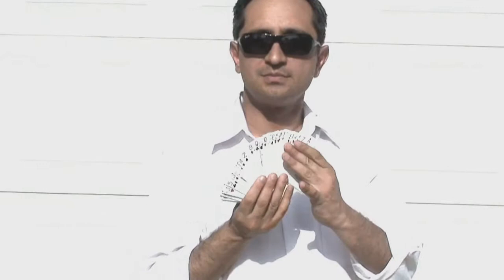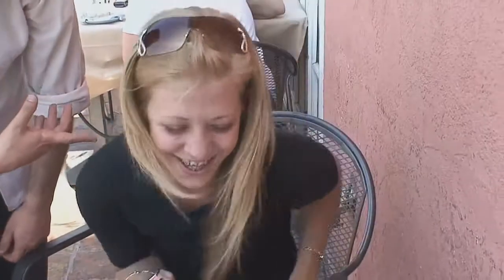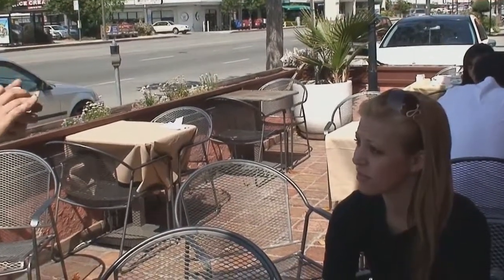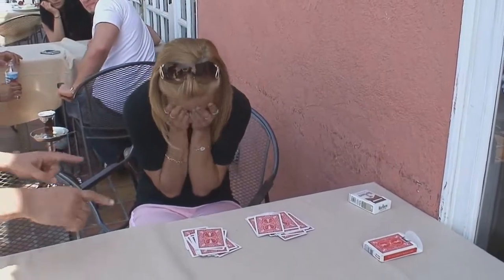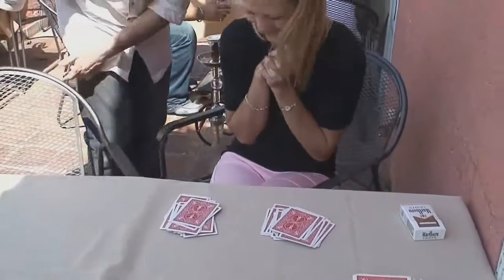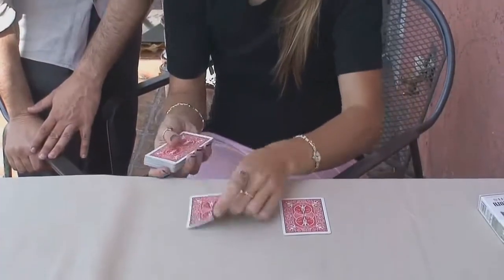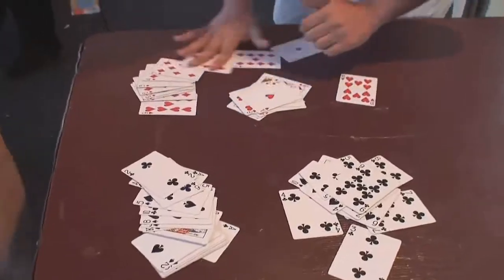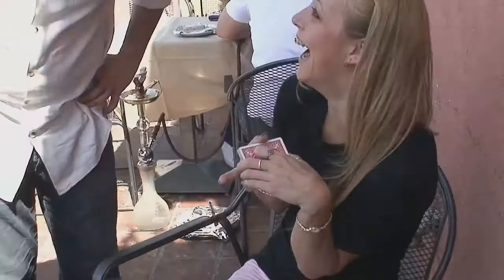Cosmos Duo by Greg Rostami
マジックショップ「ストリートマジシャン」